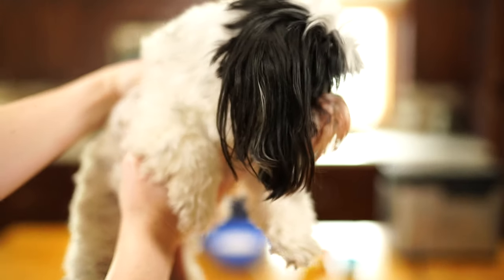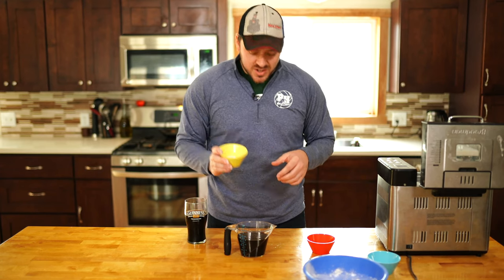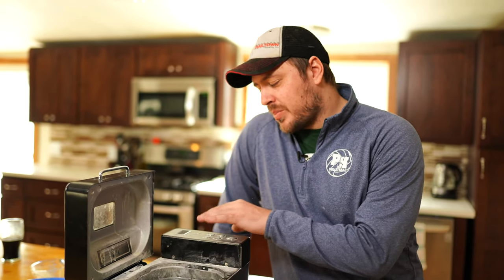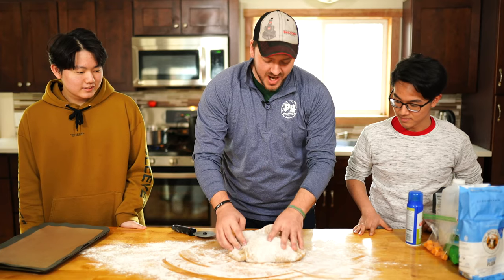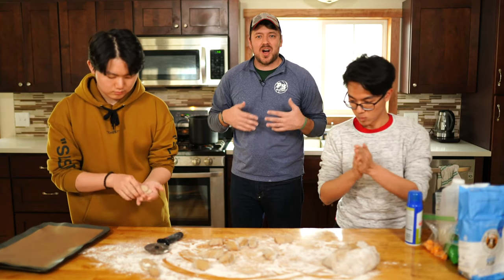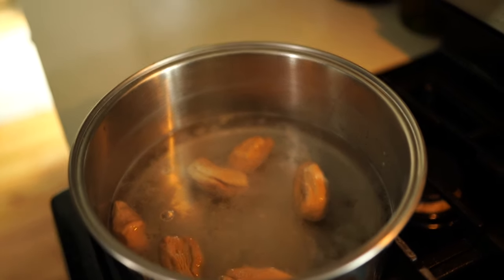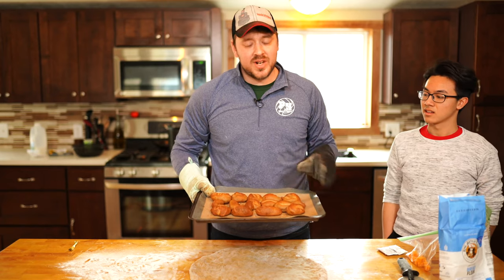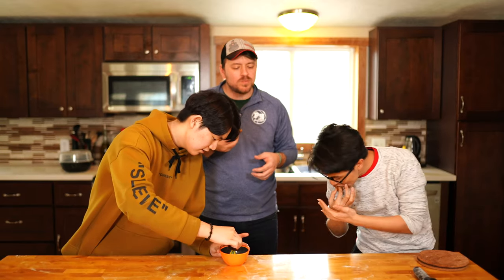JAKE MAKES FOOD: Soft Pretzels - EP 03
Part One of the Two Part Series with one dough recipe!